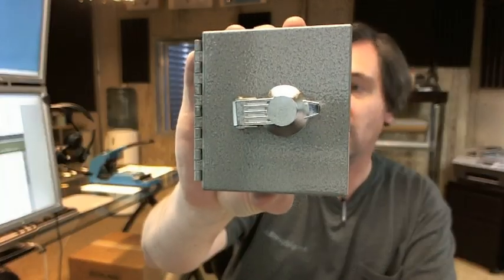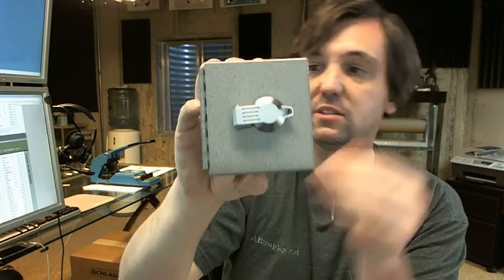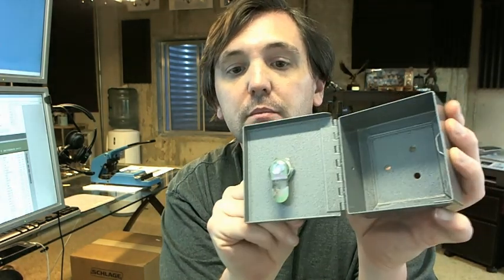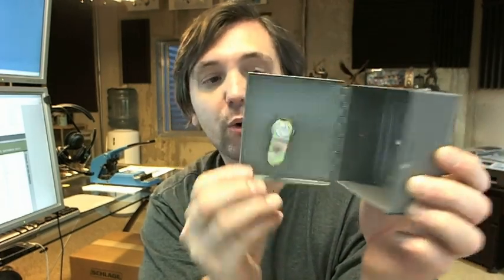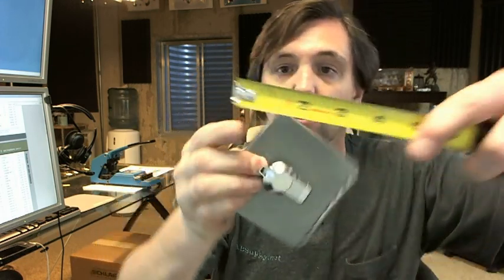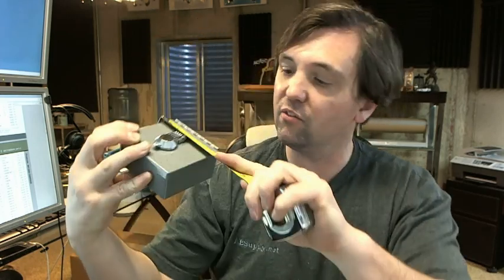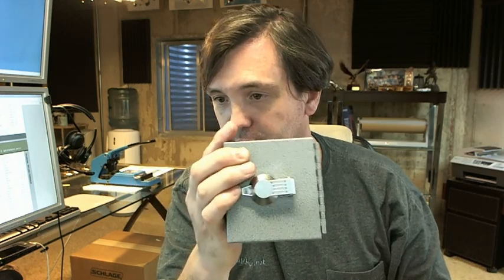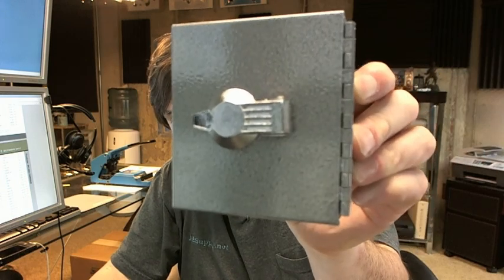HPC-KEP-17-301 Truck Key Keeper Wafer Cam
This video is to bring you a closer look at the HPC-KEP-17-301 Truck Key Keeper Wafer Cam.
This is a key keeper is a box with a hinge and a lock that allows you to securely store something inside of it.
This model specifically from HPC is intended for use in a tracking industry.
It's made of very heavy gauge steel with a charcoal grey baked enamel finish.
Included two keys.
I am opening this up and show it to you.
Spring loaded dust cover.
It's basically a cam lock, welded continuous hinge, three holes on the back for the screws for attaching.
Per HPCs description of this you can instal it on the hood, to the frame of the track inside anywhere you need some secure for ignitions keys or any other items.
They also have dimensions on descriptions below this video:
3 1/2" height
3 1/4" wide
3 1/2" overall
1/2" deep
Weight: 1 lb
Includes those three screws and two keys.